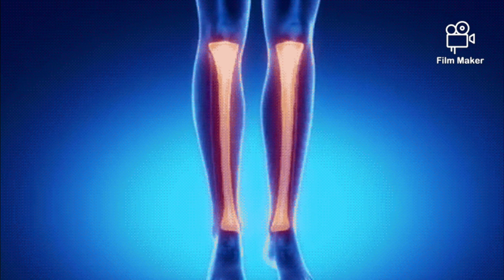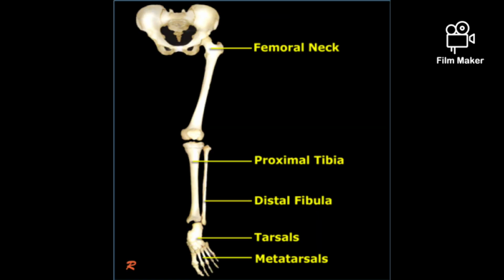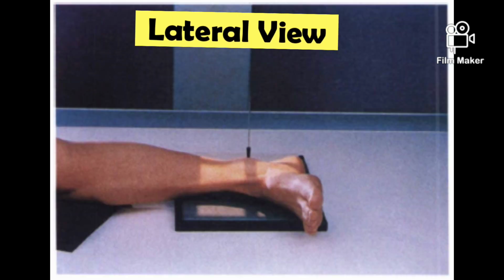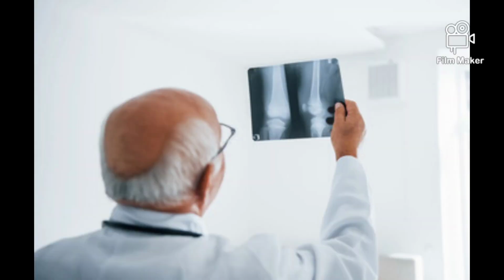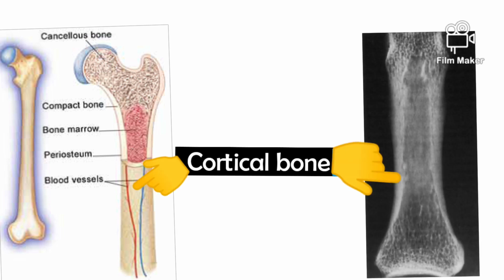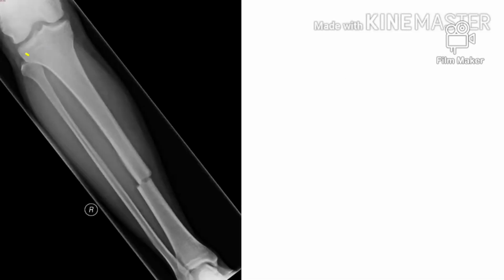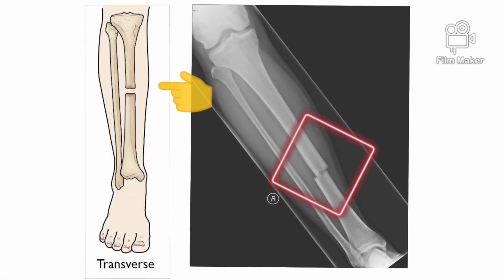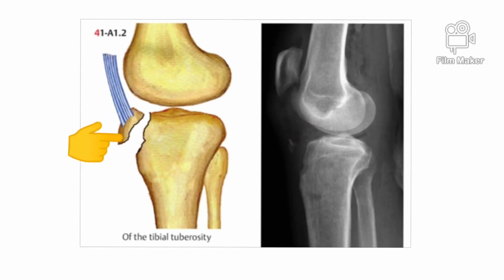How to Read /Interprete Leg Fracture X ray Report